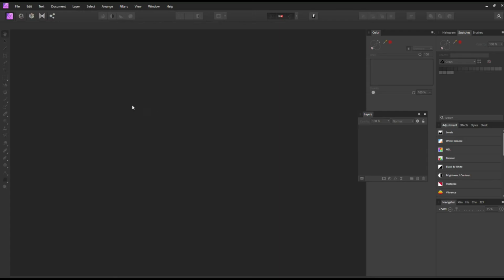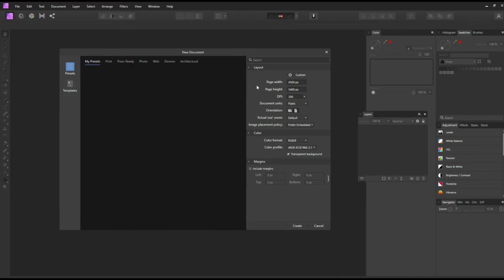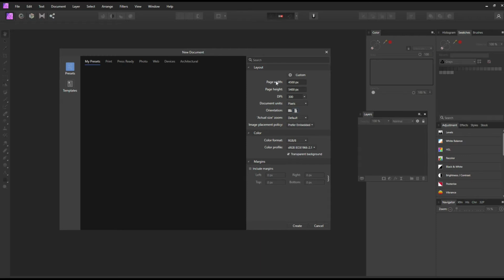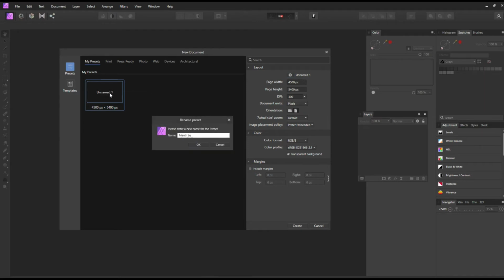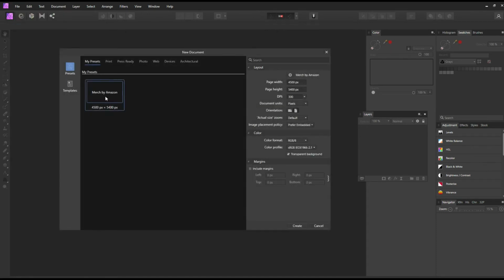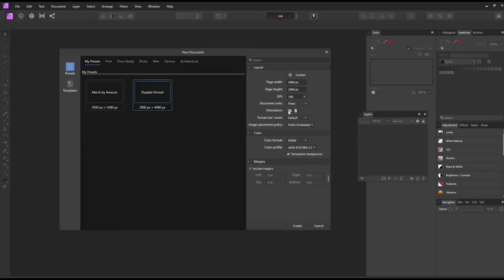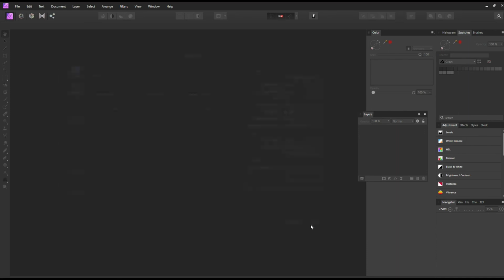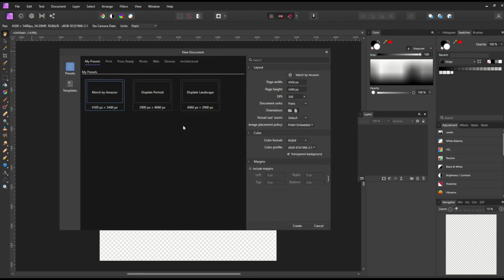AFFINITY PHOTO: Save Time With PRESETS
Getting the correct pixel size for your design can be tricky and time consuming—but it doesn't have to be! In this video, I cover how to make presets. It's so quick that I actually make 3 different presets in about two minutes! This will save you a ton of time if you are making the same-sized designs for Merch by Amazon, Redbubble or print-on-demand sites. It works for any sized document and can be a great time saver.

Affinity Photo is a great photo editing program, but it can be intimidating to learn from scratch. Here's an EASY step-by-step tutorial designed for COMPLETE BEGINNERS who want to make great-looking artwork.